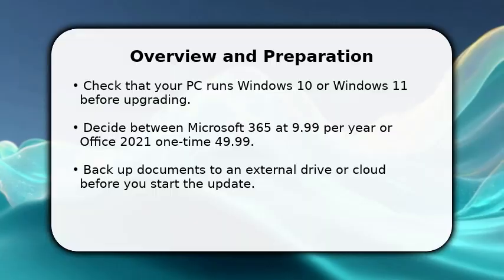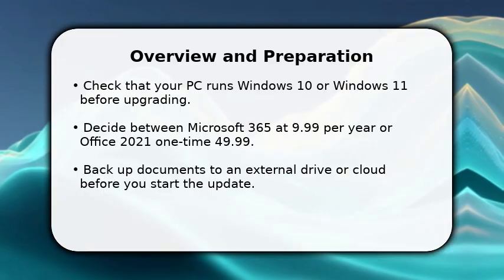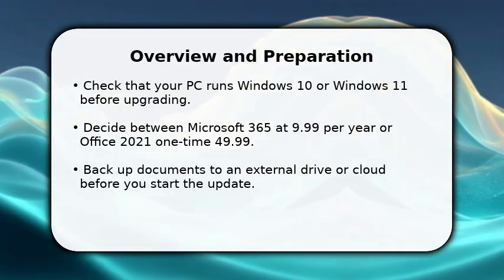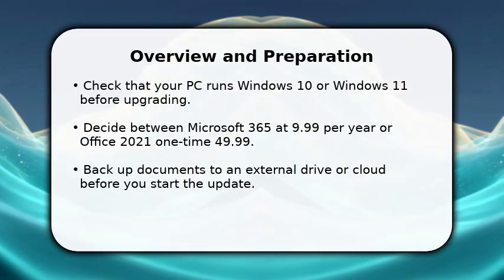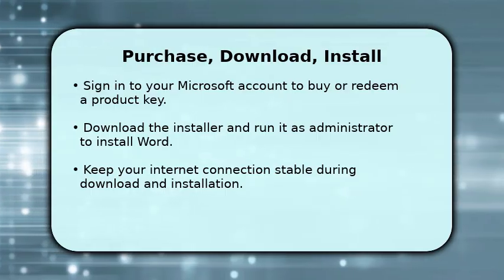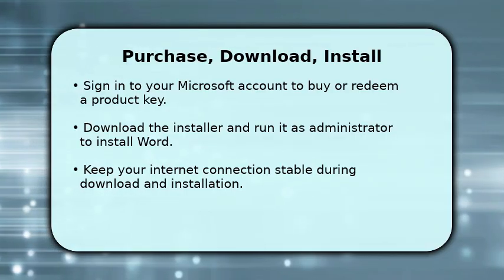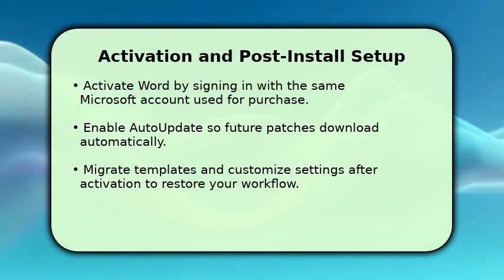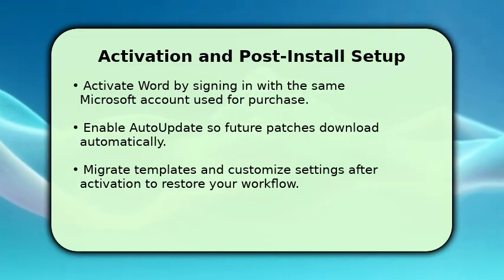How to Update Microsoft Word 2007 to Latest Version - Full Guide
How to Update Microsoft Word 2007 to Latest Version - Full Guide | 🔒 Surfshark VPN Deal — Stay private and secure. $1.99/mo + 3 Months Free ▸

Learn the step-by extricate process of updating Microsoft Word from version 2007 to its latest iteration. This comprehensive guide covers essential tips, compatibility checks, and installation procedures for a seamless transition.